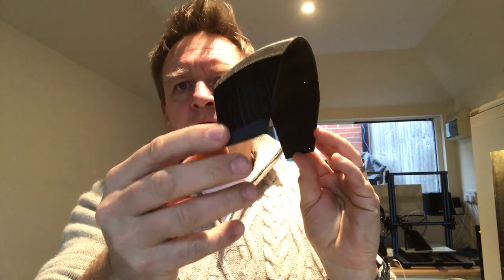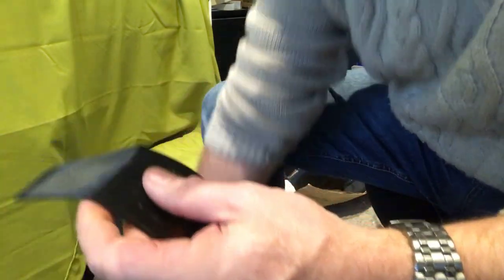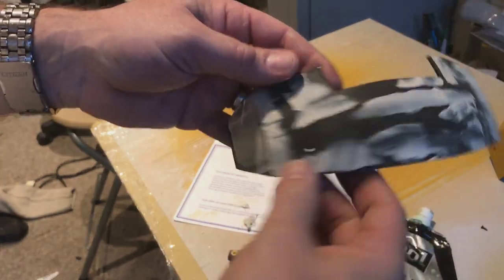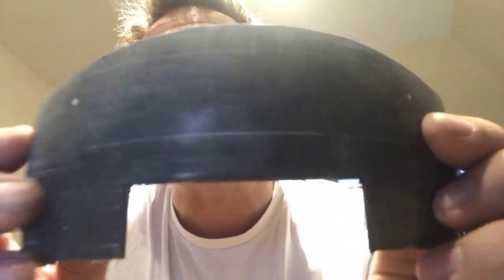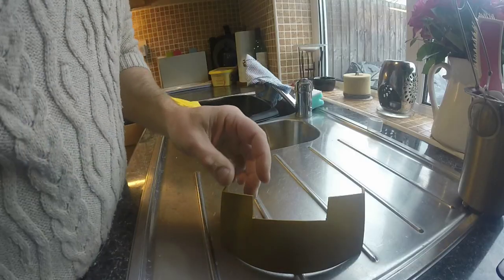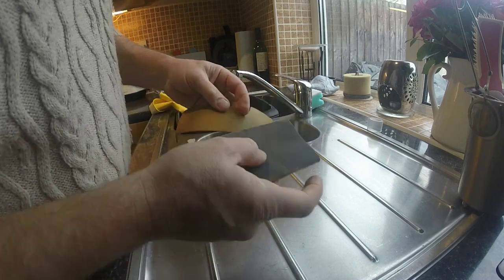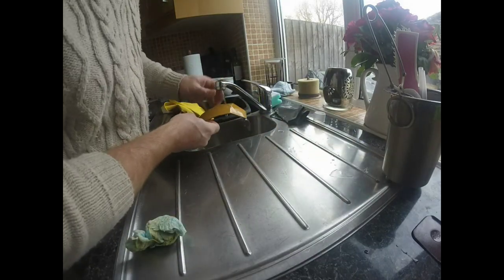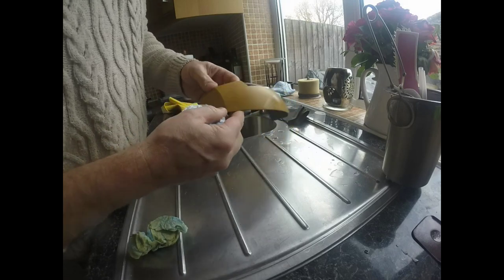Smoothing my 3D print pla for Iron Man project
This is my current process for getting nice smooth prints using sanding and fine filler for smoothing the pla.
I am no expert but this is working well for me and doesn't take loads of time.

Links for the rest of the project...

Screw kit

Battery pack

Servo horn screws